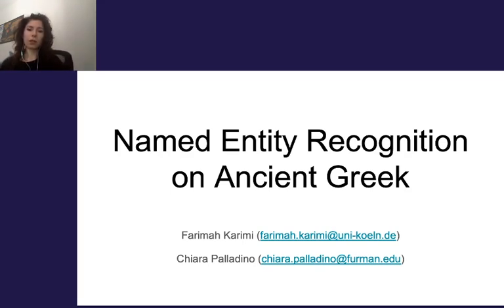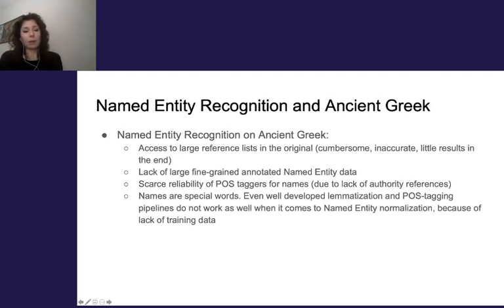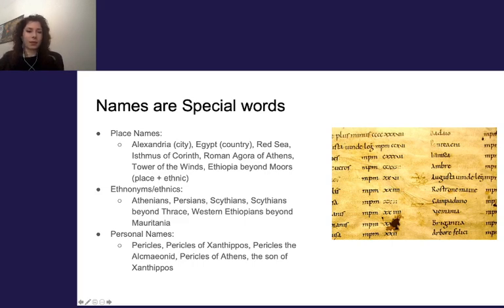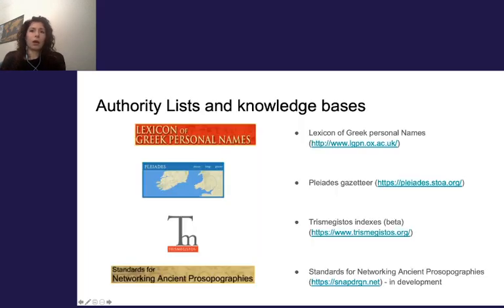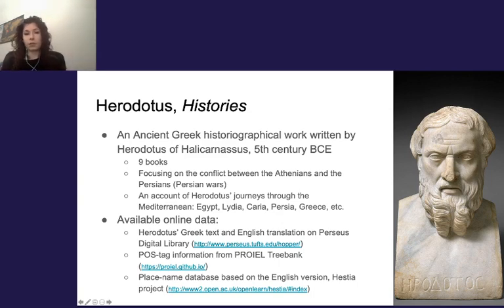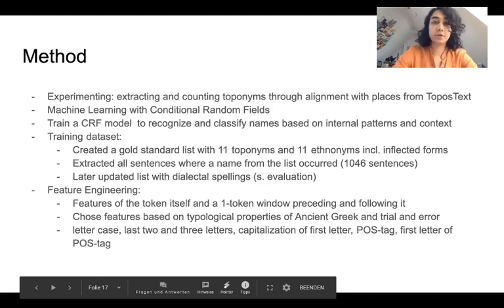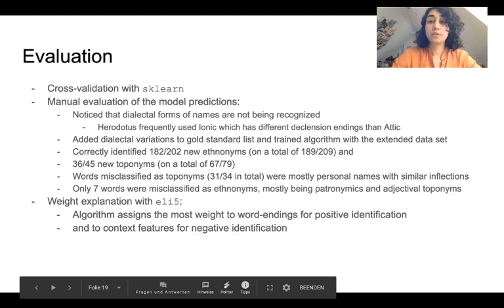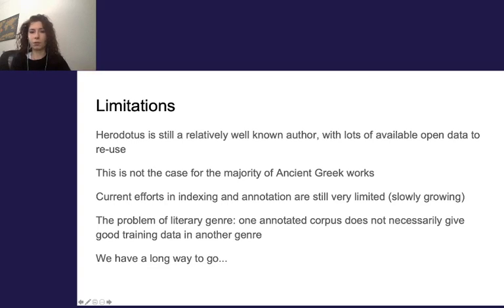Chiara Palladino, Farimah Karimi: NER on Ancient Greek (DH Colloquium Cologne 2020)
Presentation by Chiara Palladino (Furman University) and Farimah Karimi (IDH Cologne) at the DH Colloquium of the University of Cologne, summer semester 2020. The topic of the talk is "Named Entity Recognition on Ancient Greek."

Given the special circumstances of the COVID-19 pandemic, the colloquium 2020 takes place virtually. It is organized each summer semester by the Cologne Center for eHumanities (CCeH), the Institute for Digital Humanities (IDH) and the Department for Art History (KHI).